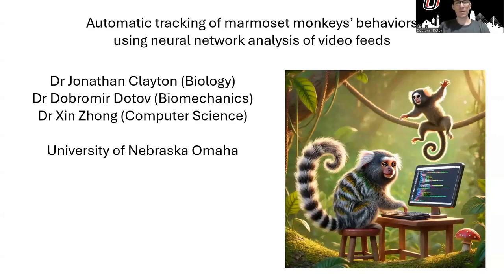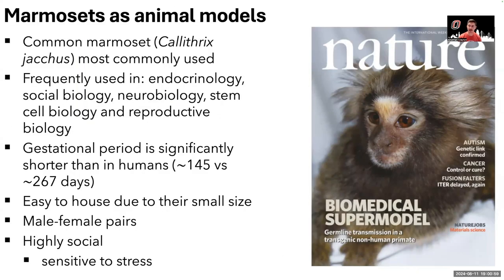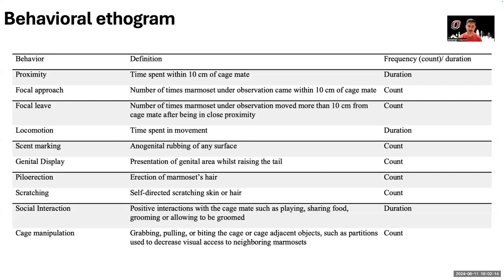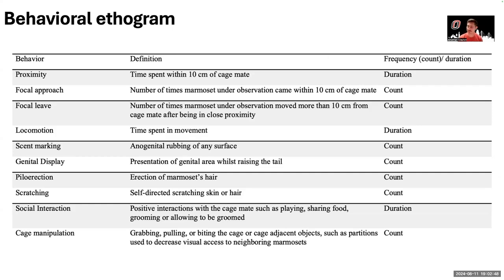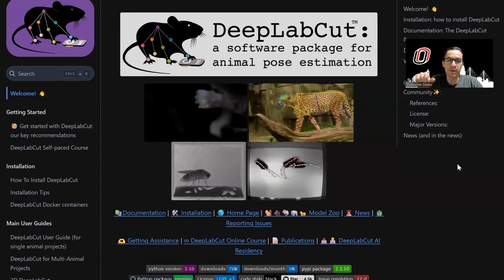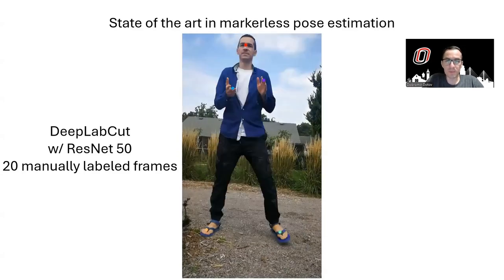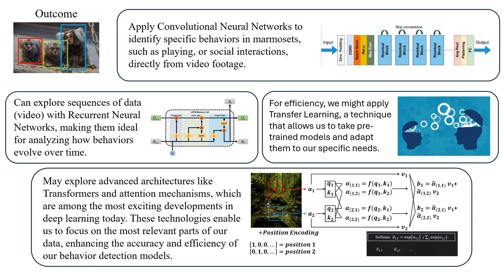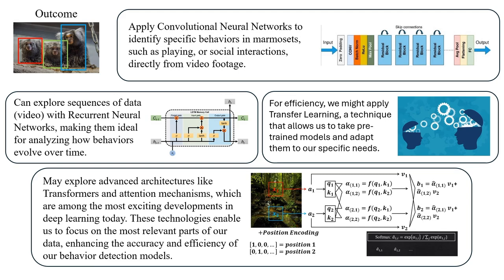UNO Department of Biology Pitch Video